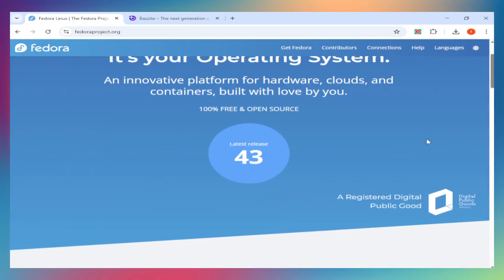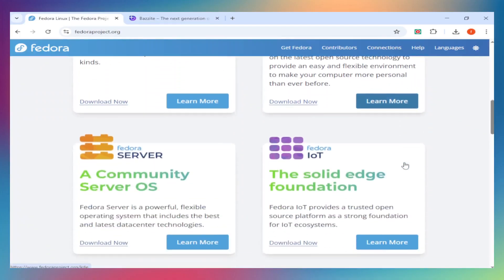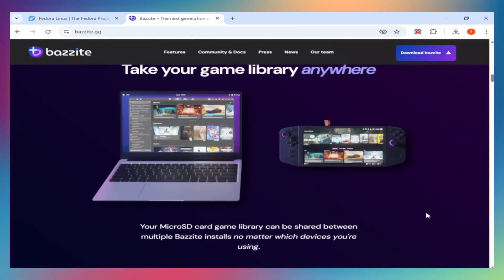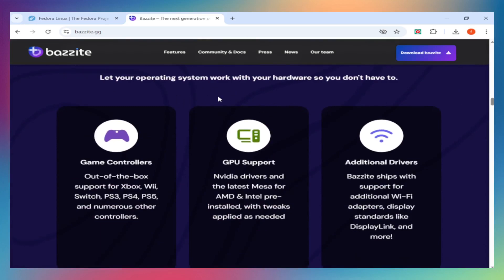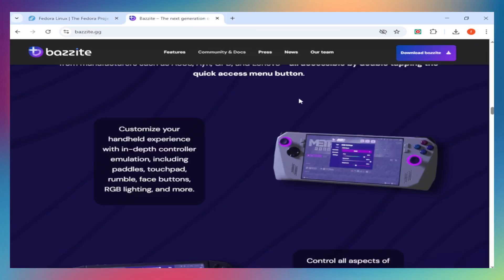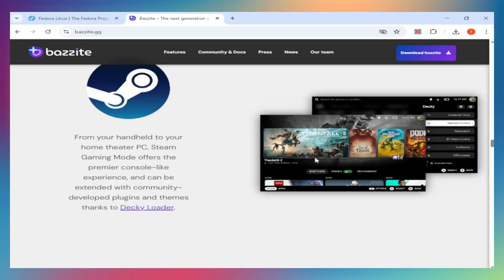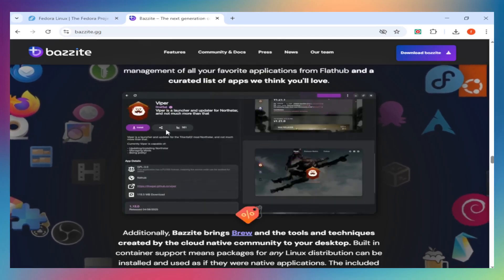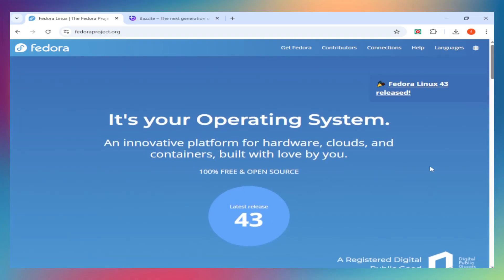Fedora vs Bazzite – Which Linux Distro Is Better for Gaming & Daily Use (2025) Comparison ?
🎮 Fedora vs Bazzite — Which Linux Distro Is Best for Gaming & Daily Use? (2025 Full Comparison)

In this video, we compare Fedora and Bazzite, two powerful Linux distributions built on the same foundation but optimized for different users. If you’re a gamer, developer, or Linux enthusiast wondering which distro gives the best performance, stability, and daily usability, this guide breaks it all down.

💡 What You’ll Learn:
✅ The real differences between Fedora and Bazzite in 2025
✅ Gaming performance comparison — FPS, stability, and driver support
✅ How Bazzite’s pre-tuned setup with Steam, Proton, and Mesa drivers saves hours
✅ Why Fedora’s flexibility and stability make it ideal for developers and workstation users
✅ Update cycles, hardware compatibility, and support for new GPUs & handheld devices
✅ Daily use comparison — productivity, customization, and security

🚀 Quick Summary:

Fedora: Best for professionals, developers, and users who want a clean, flexible Linux environment. Perfect if you prefer manual setup and full control.

Bazzite: Ideal for gamers who want an optimized, ready-to-play experience out of the box—with Steam, Proton, and gaming drivers pre-installed.

⚙️ Performance Insights:
Both distros deliver near-identical raw FPS, but Bazzite offers more convenience with built-in Lutris, ProtonUp-QT, Waydroid, and Sunshine for streaming. Fedora can match it—but requires manual setup.

🧩 Best Use Cases:
🎮 Gaming & handheld PCs → Bazzite
💻 Development & daily productivity → Fedora
🔐 Security, flexibility, and customization → Fedora (Silverblue)

📢 Final Verdict:
If you want a traditional, stable Linux workstation — choose Fedora.
If you want the easiest, fastest Linux gaming setup — go with Bazzite.

📎 Links to Fedora and Bazzite are in the description.